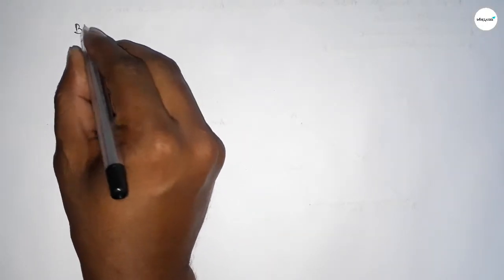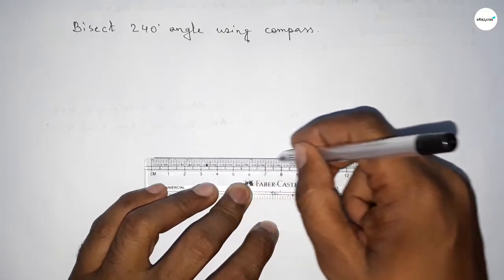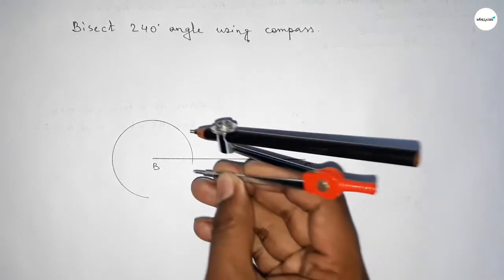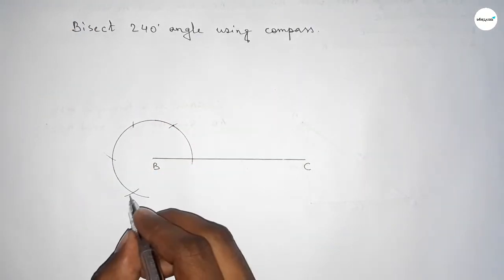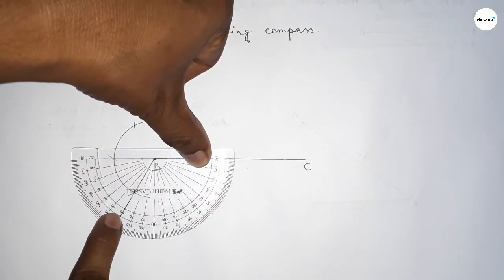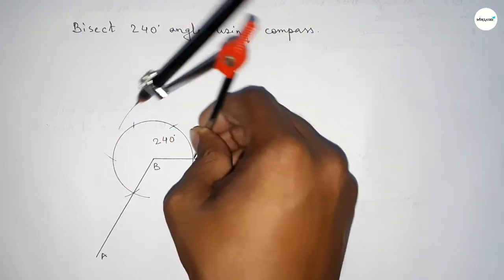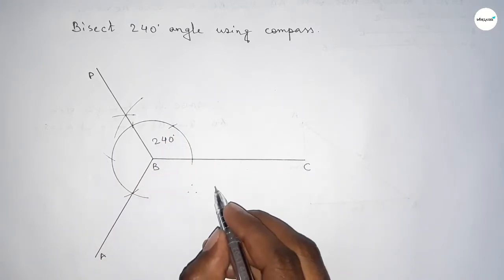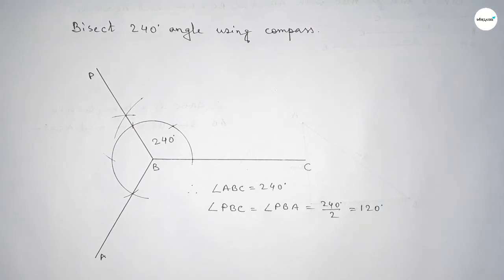How to bisect 240° angle using compass. shsirclasses.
In Easy Way how to bisect 240° angle using compass. shsirclasses. Geometrical Construction.